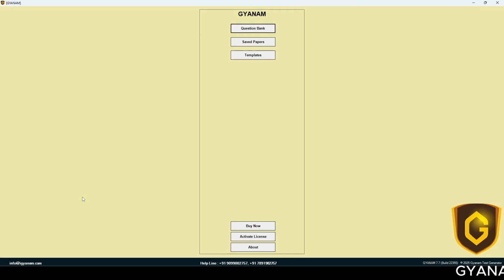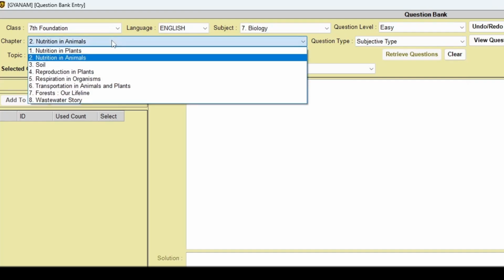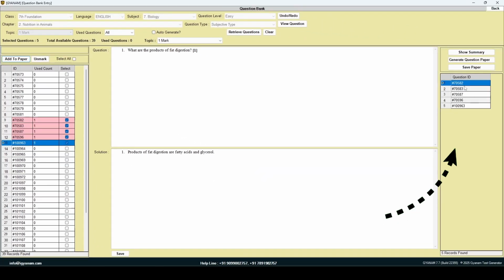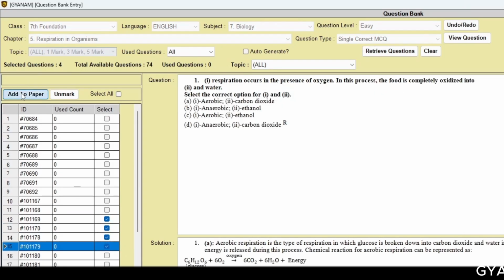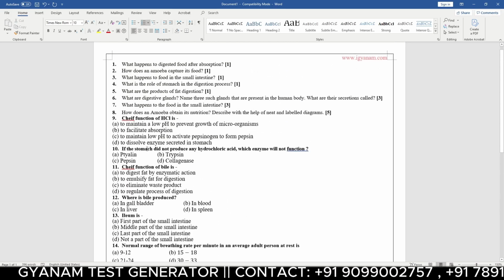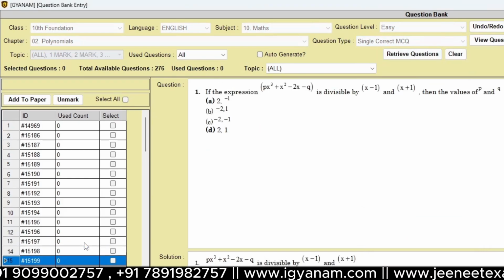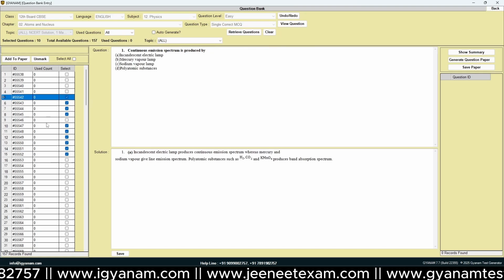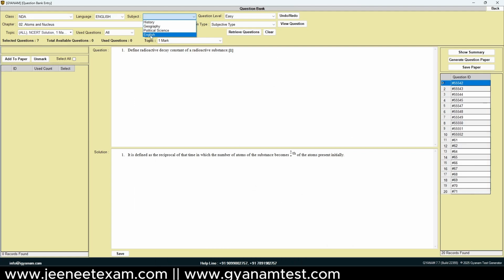Gyanam 11th & 12th CBSE Boards and 7th to 10th Foundations || Gyanam Test Generator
Description:-
🔍 Ready to ace your IIT JEE and NEET exams? Dive into the ultimate preparation tool with *Igyanam*! In this video, we unveil the *GyanamTestGenerator*, your new best friend for crafting personalized and comprehensive test papers. Discover how this innovative software can help you boost your problem-solving skills, understand exam patterns, and tailor your practice sessions for optimal results. 💯 Say goodbye to boring study routines and hello to efficient learning! Join us as we explore its powerful features, tips on using it to maximize your study time, and expert insights from top educators. 🚀